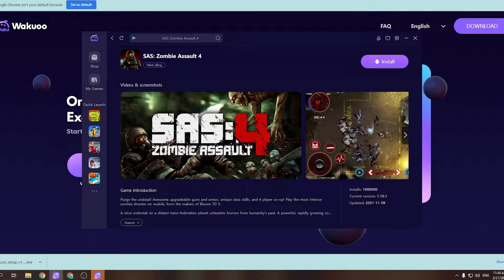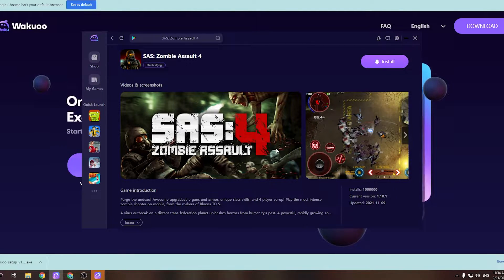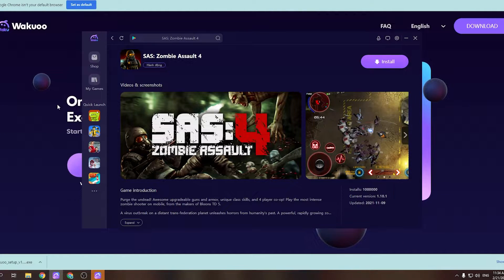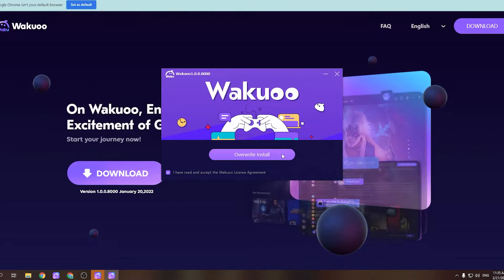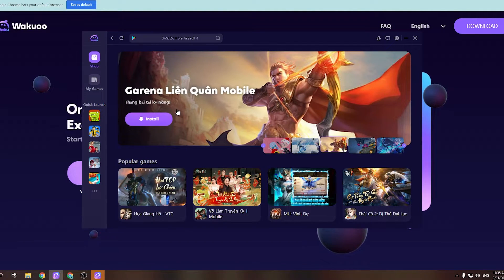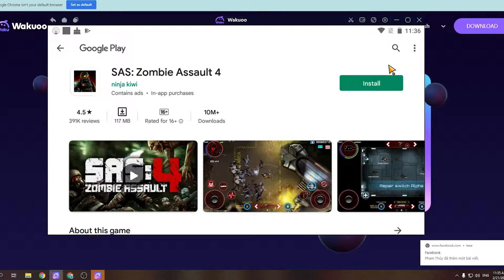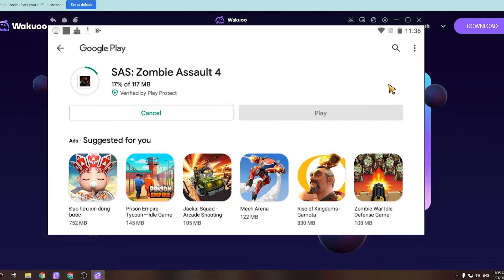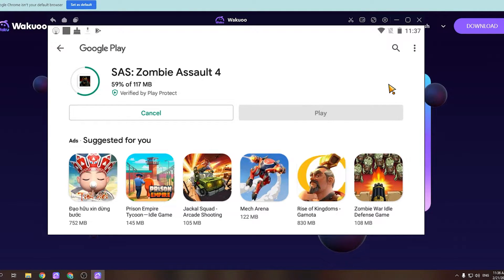SAS Zombie Assault 4 on PC - How to download & use on Windows/ Laptop Smooth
SAS Zombie Assault 4 for PC With emulator software, you can play on your laptop/Windows PC easily

0:00 introduce SAS Zombie Assault 4
0:10 Download emulator for
0:15 install emulator
1:15 open emulator
1:38 looking for SAS Zombie Assault 4
01:41 download SAS Zombie Assault 4 PC
02:44 open and start playing SAS Zombie Assault 4 for PC